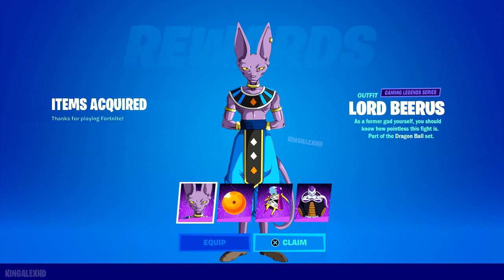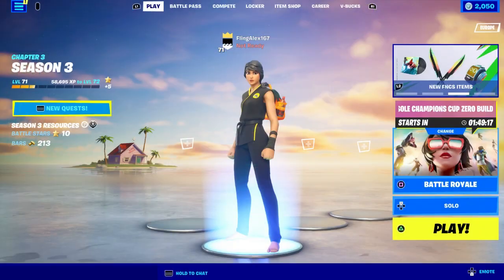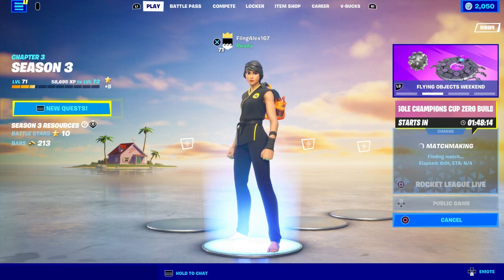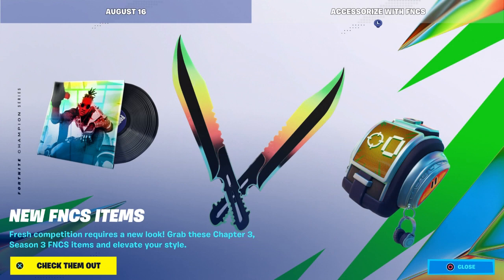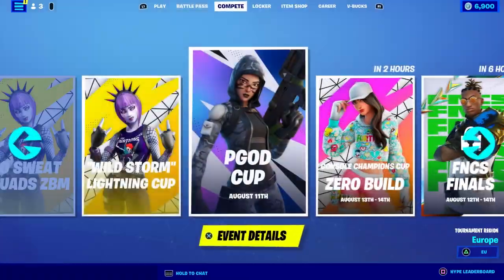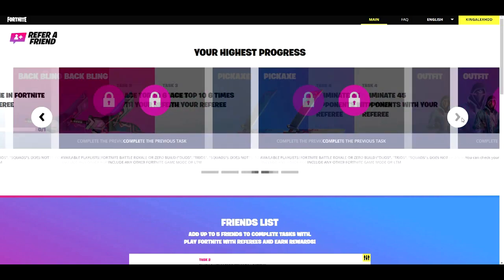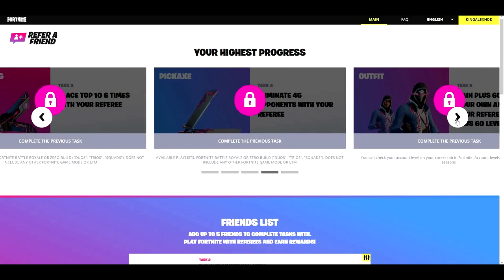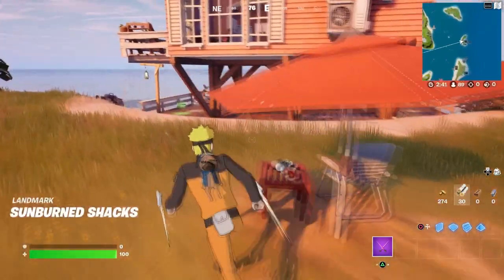How To COMPLETE FREE REWARDS CHALLENGES Before Fortnite Season 4!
fortnite free skins, emotes, rewards to claim before season 3 chapter 3 release in chapter 3 live event reward challenges, secret quest, the live event skin, free items from fortnite season 3 chapter 3 update live!